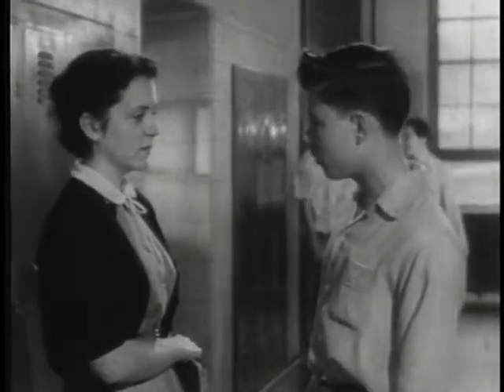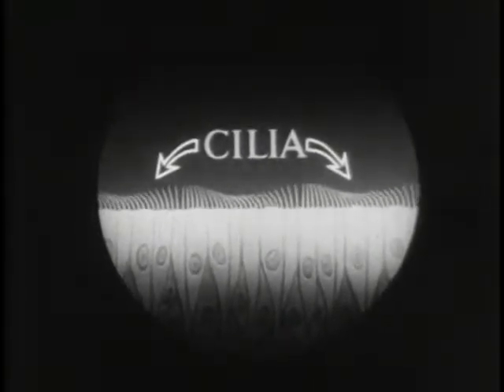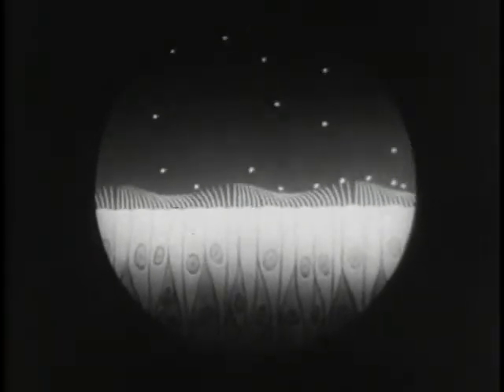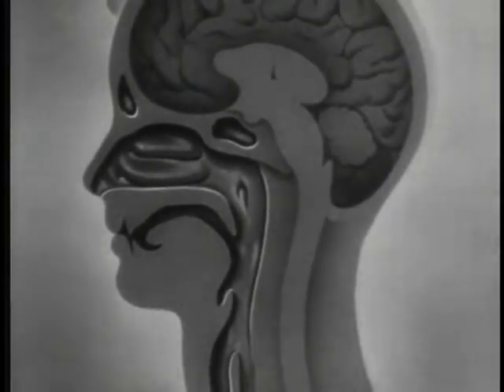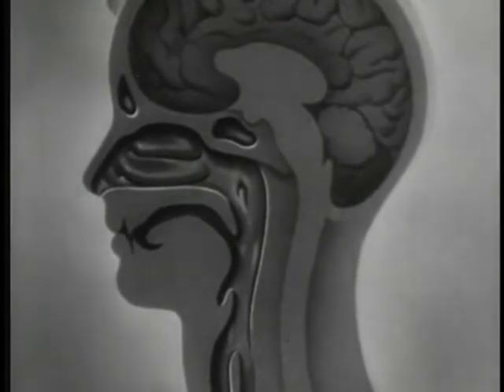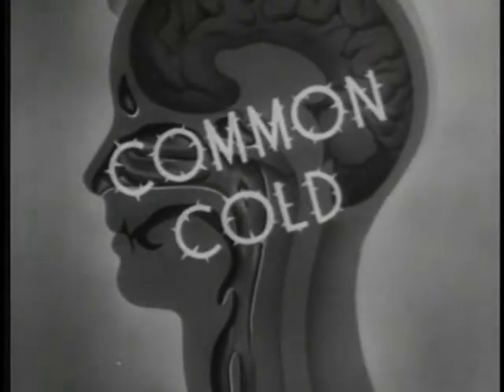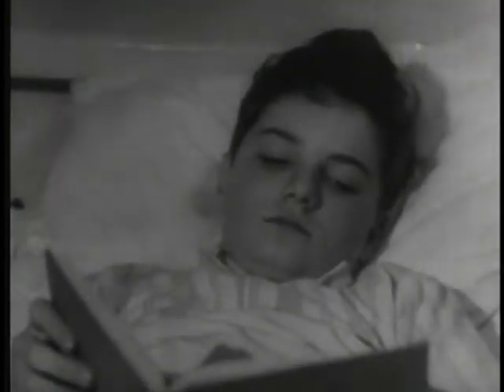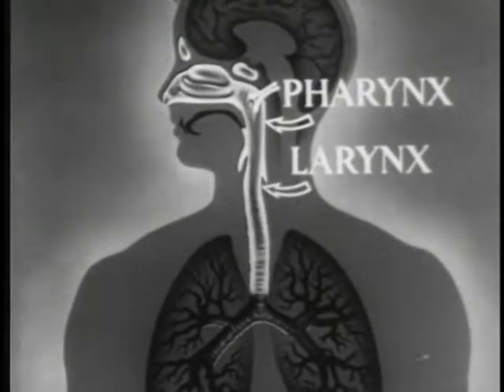Sniffles and Sneezes (1955)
Children as carriers and victims of infections.
Shotlist

SHOWS HOW COLDS ARE SPREAD BY SNEEZING, COUGHING & CARELESS HANDLING OF INFECTED ARTICLES. OUTLINES PRECAUTIONS TO FOLLOW TO PREVENT SPREAD OF COLDS.

Ken Smith sez: "The average human being produces a quart of mucus every day." There're lots of shots of kids sneezing in this film; germs are portrayed as a scary black smudge that's passed along unknowingly from person to person. If that isn't enough to traumatize the kiddies, a montage reviews all the deadly diseases that can begin as colds: "Diphtheria." "Scarlet Fever." "Infantile Paralysis." It's good we have films like this to put things in perspective.

Though Sniffles and Sneezes employs bizarre means to depict the spread of infection, itÕs pretty much like many other health films. Presenting infection as a clear and present danger spread by ordinary human contact (including conversation, doorknobs, and handshaking), this film tends to argue for quarantine of the sick and extreme sanitary precautions, and engenders paranoiac attitudes. It isn't much of a stretch to look at this film and find the roots of public attitudes towards people with AIDS.